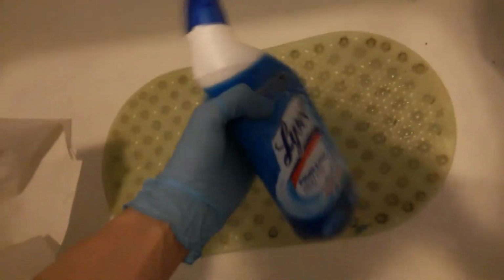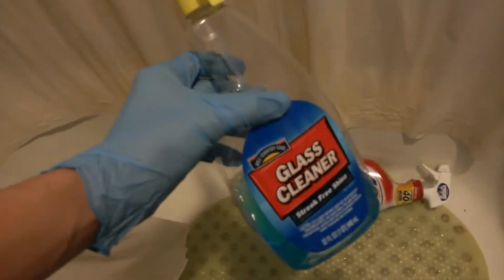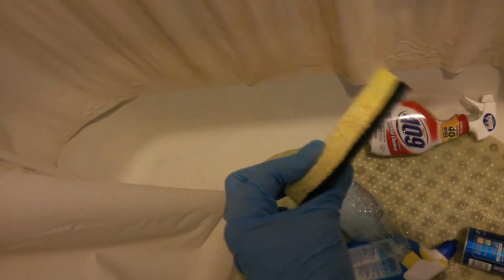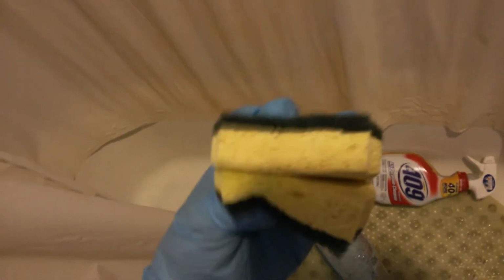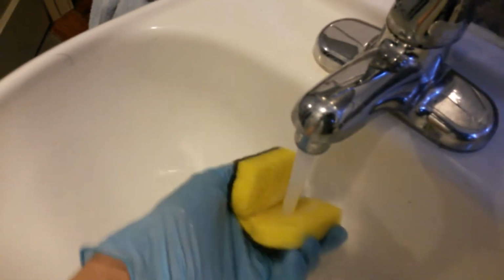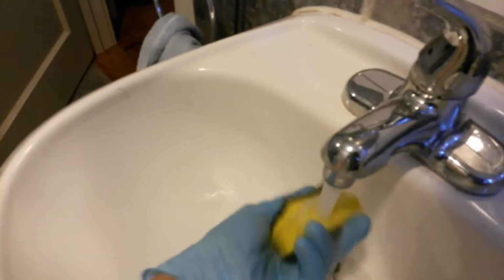OCD Cleaning 1 - Bathroom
I finally had some time to make some noise and do some serious cleaning.
To anyone who needs a smile!
More of these to come.